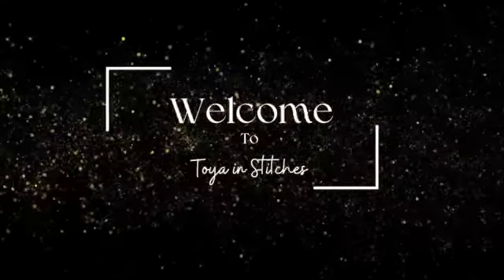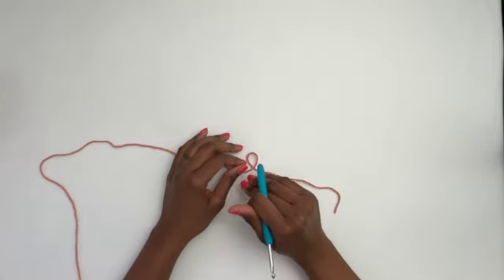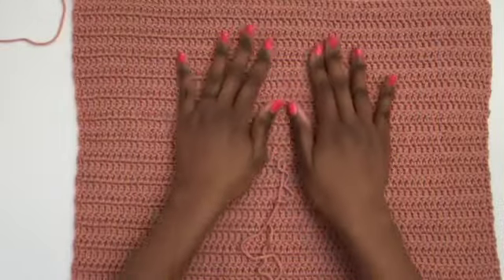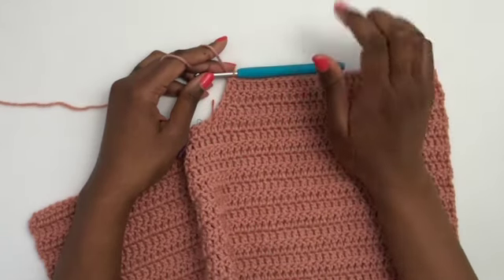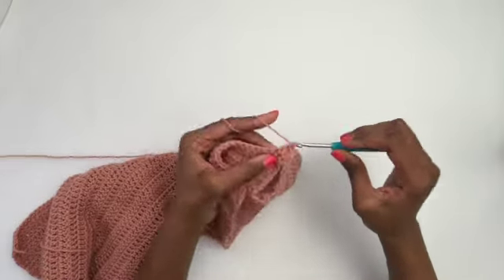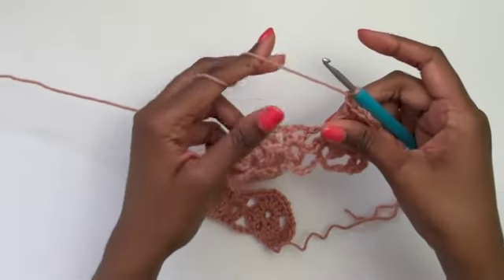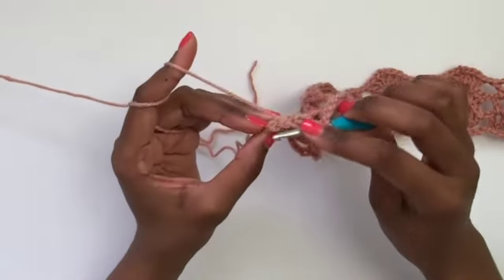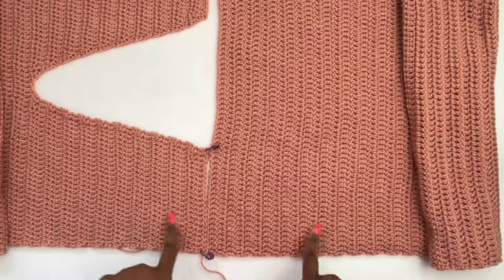Lace Sleeve Crochet Tee | Crochet Top | Spring Crochet Project | Intermediate Crochet Project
The front and back panels are made up of double crochet, using decreases to shape the neckline. The lace on the sleeve uses a combination shells and v-stitches created using of double crochet and chain stitches.

The finished bust measurement of my top is 36" and it is 25" long.

I used 436 grams/1239 yards of Mary Maxim Mellowspun DK (4.5 Skeins)in Dusty Peach. Each skein is 100g/3.5oz, 284yds/260m.
Hook: 4.5mm
Scissors
Tape measure
Stitch markers
Tapestry needle